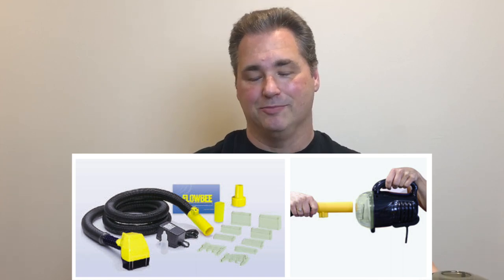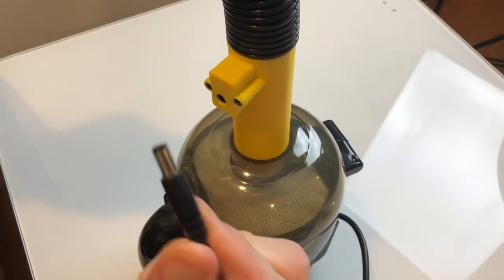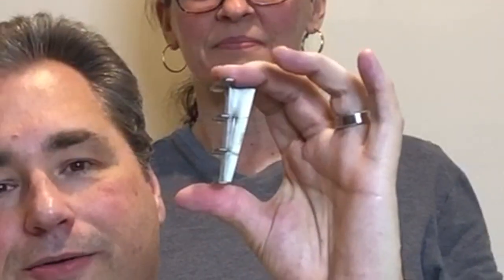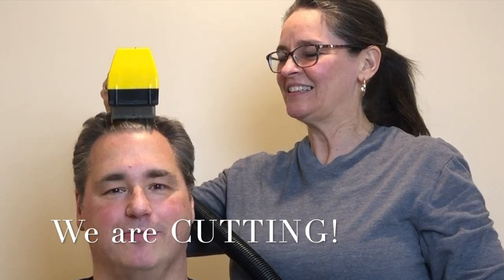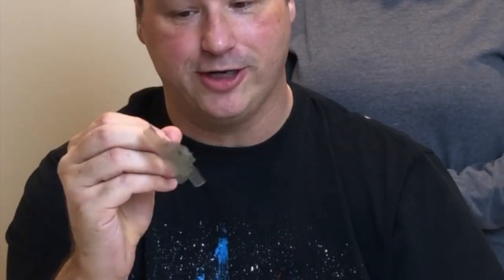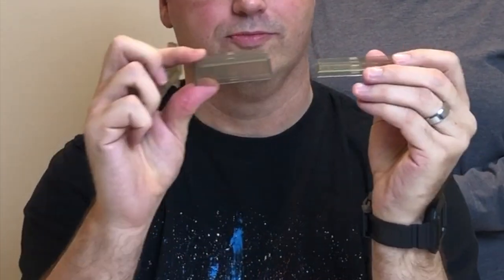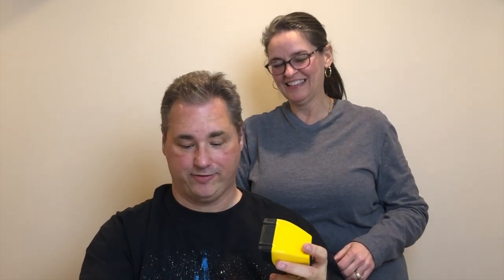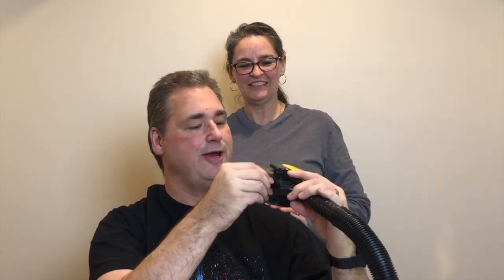Flowbee Haircutting System Review - The Barber Shop is Closed Due to COVID-19, Is This The Future?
Flowbee Amazon

Having some fun today with the classic Flowbee Haircutting System,  Stacey is skeptical of it working but she agreed (since it's my hair at risk) to help me make this video.  I bought this a few months back and since I am due for a haircut but our barbershops are closed due to the COVID 19 pandemic, it's either shave my head or try the old Flowbee out :)

Flowbee System with Mini-Vac
Wahl Trimmer (super handy!)

This kit came with a powerful 700 watt mini-vac of it's own but also includes the adaptors for other vacuums too.   A quick read of the instructions and a bit of laughter and here we go!

At the end we used our Wahl trimmer around the ears and neck, overall a quick easy solution to a haircut at least for me, I think we may have changed Stacey's mind on this one...

Have you used a flowbee? Would you consider it?

Bill :)

Mailing Address:
Bonsai Keto